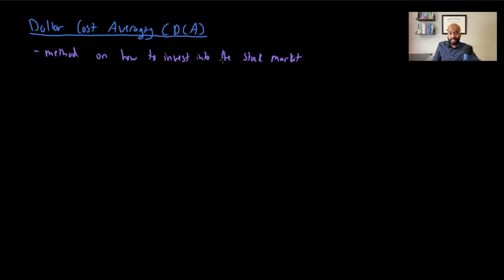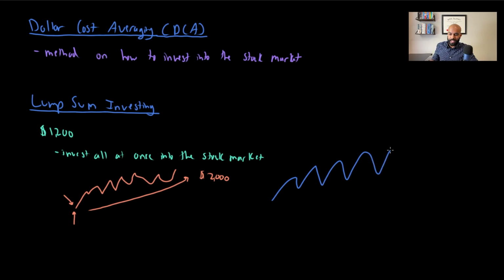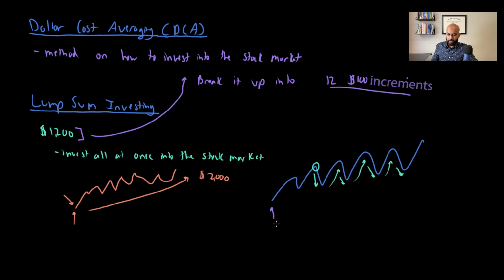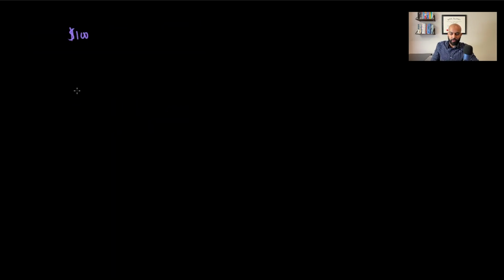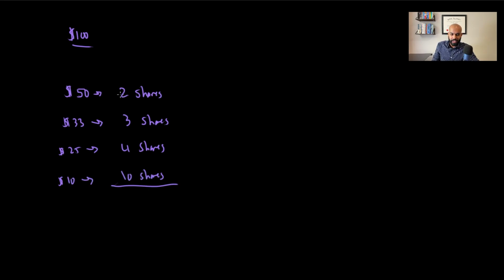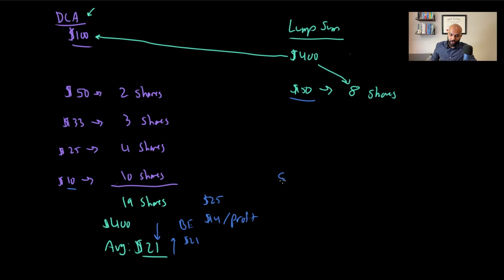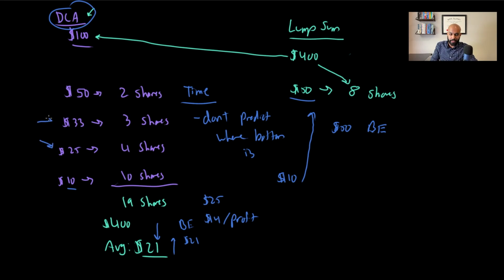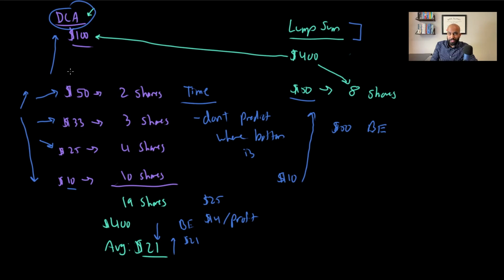Dollar Cost Averaging (DCA)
Section: Introduction to the Stock Market, Index Funds, and DCA
Dollar Cost Averaging is such an incredible strategy. It's extremely important you understand this and implement it because it is the backbone of the strategies taught later on.